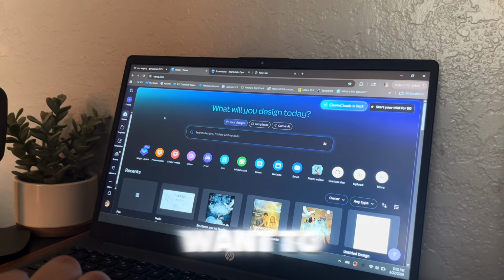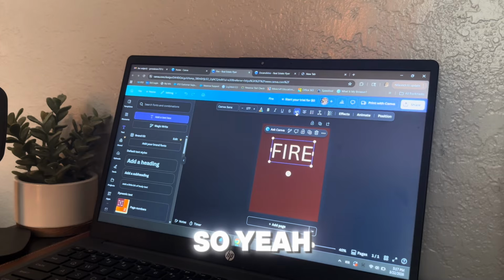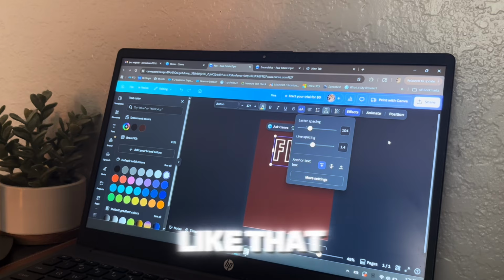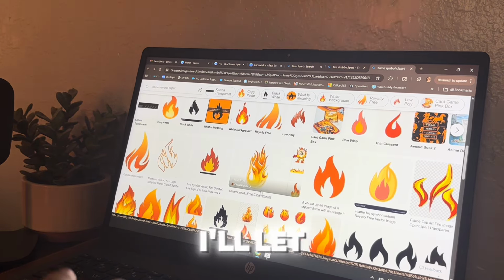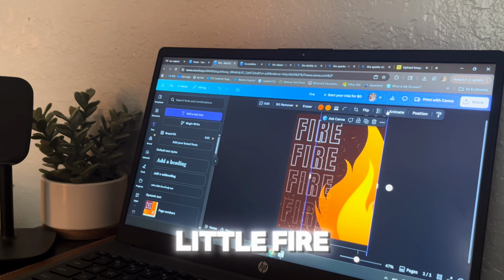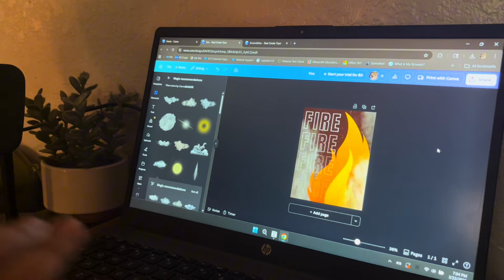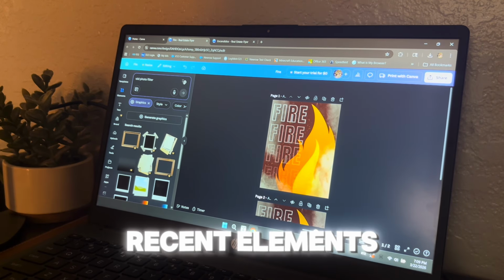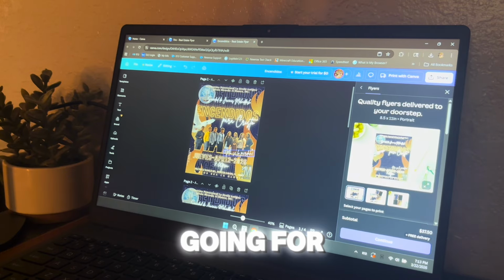Tutorial On Flyer Background (Canva)!!